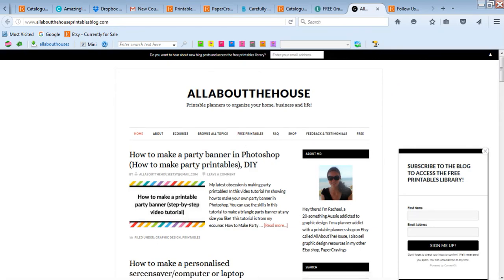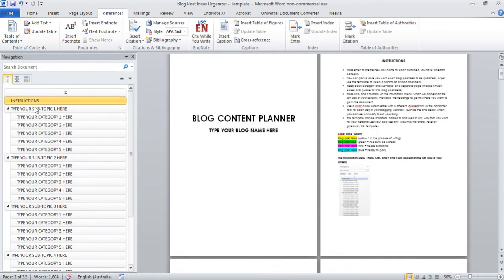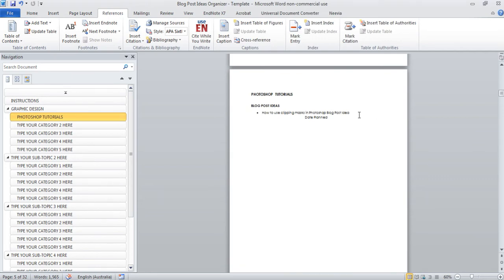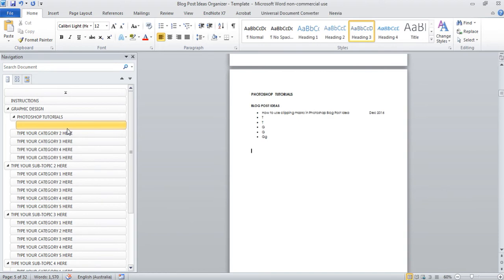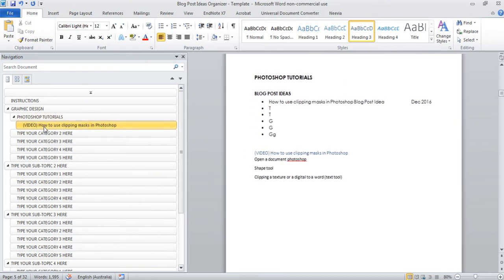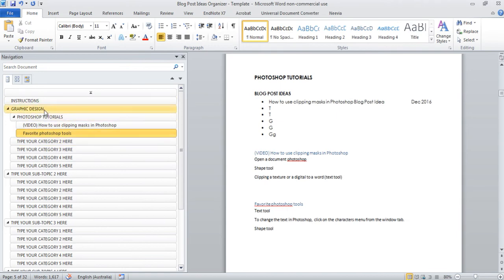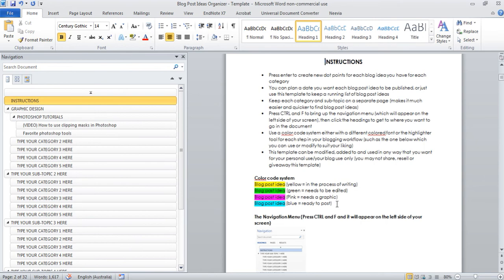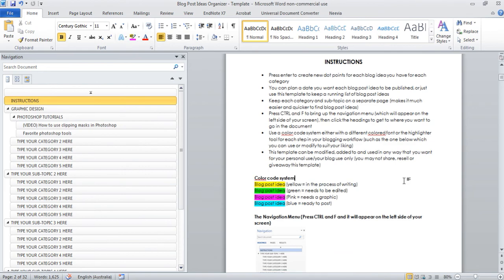How to keep blog post ideas organized and color coded using Microsoft Word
Template from the video can be purchased

Printables Etsy shop

Printed & cut versions of my planner stickers are available via my Sister's Etsy shop, Carefully Crafted by Jo